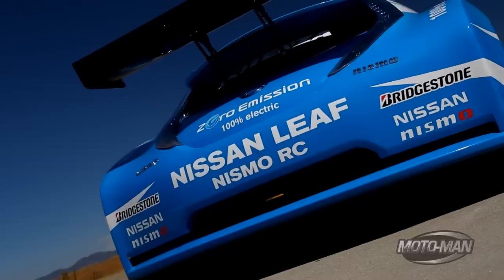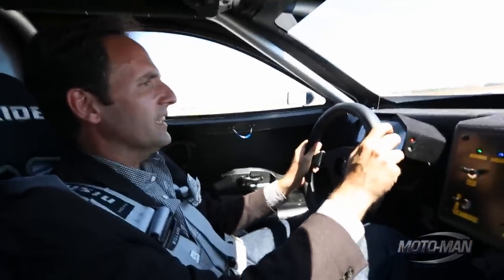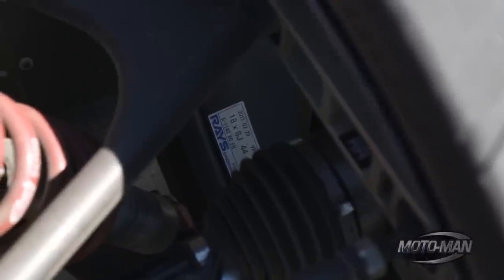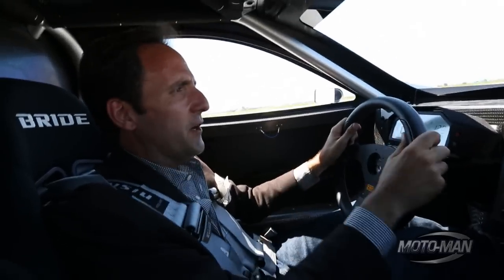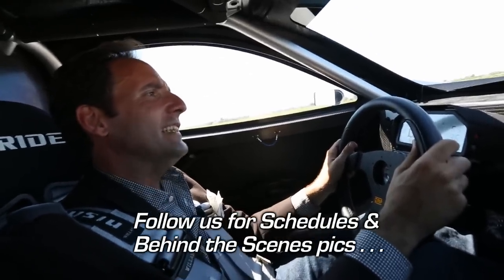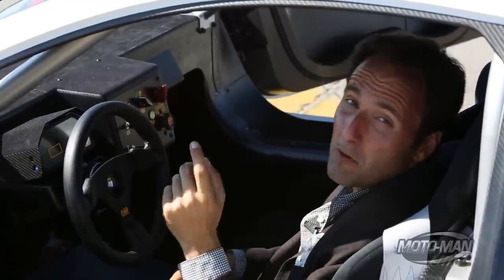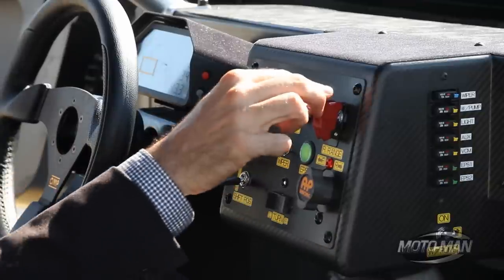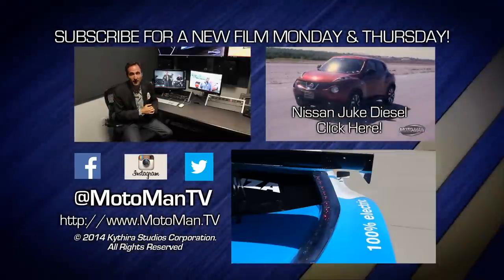Nissan LEAF NISMO RC - First Drive of an Electric Race Car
MotoMan drives the Nissan LEAF RC NISMO electric racecar to learn the effectiveness of EV architecture, technology and driving dynamics on traditional racing and performance.